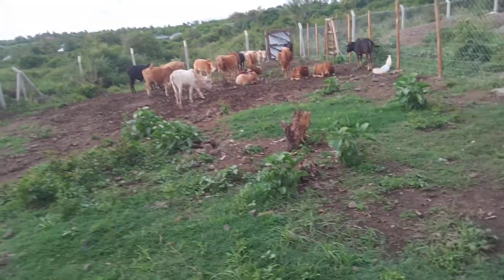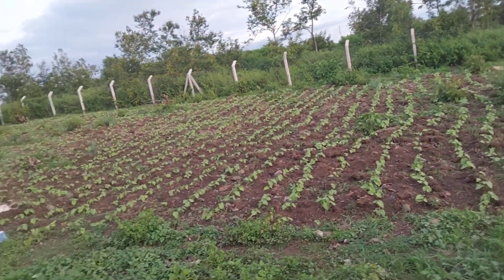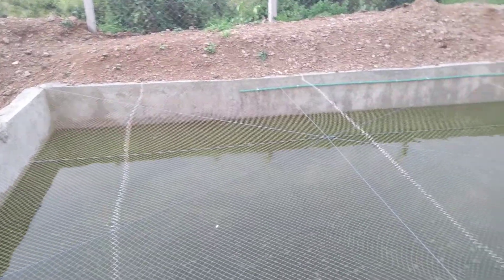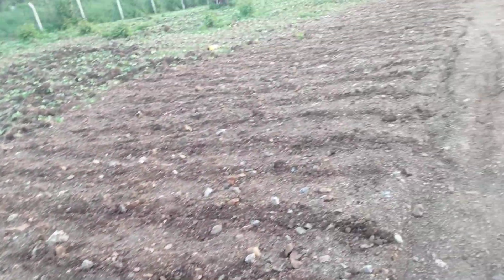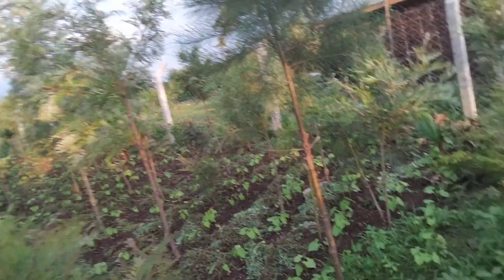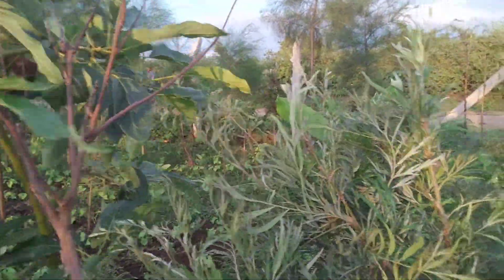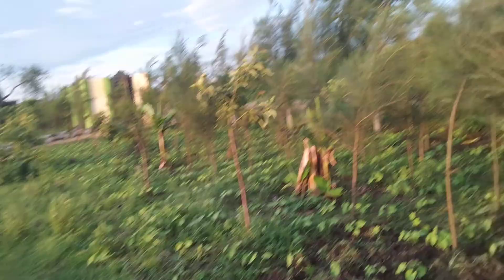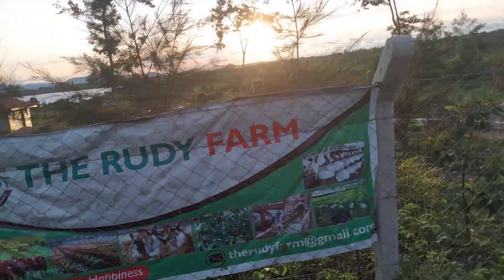Our Farm progress part 2